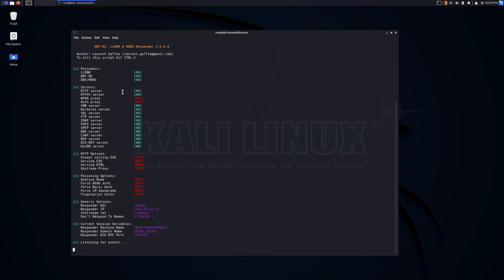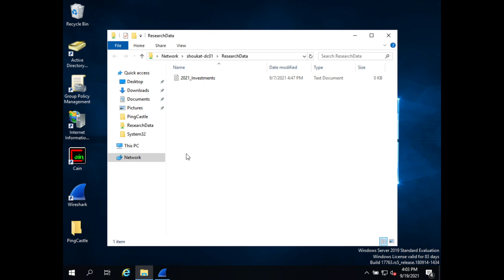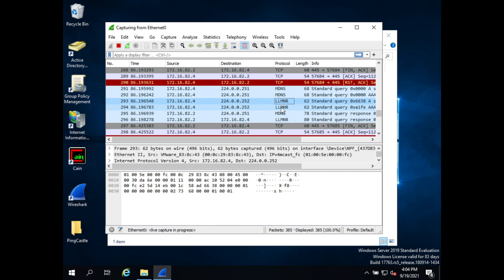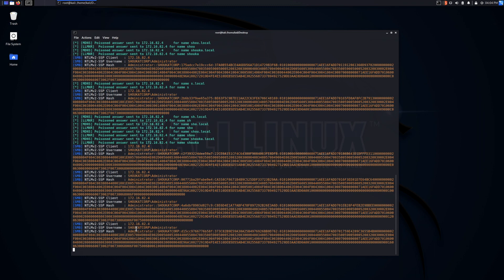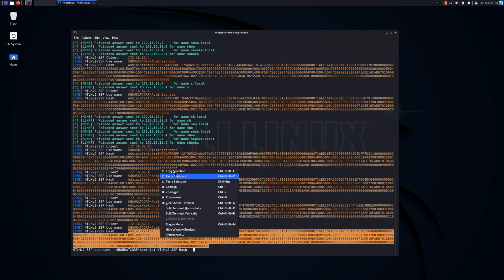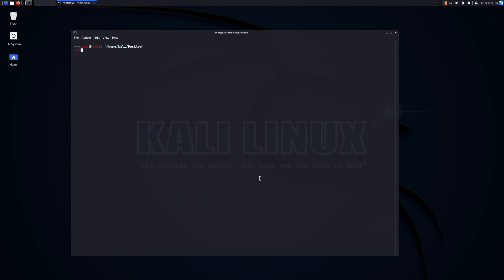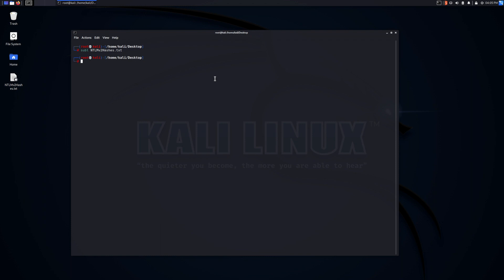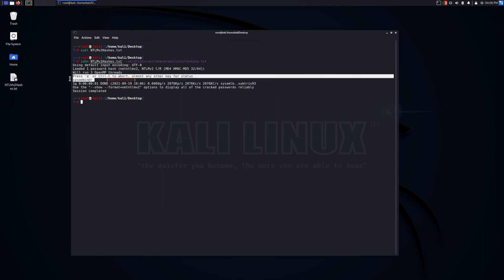NetBIOS and LLMNR Poisoning | Attack Demonstration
Hearing the all too often dangerous responses from clients over and over again that: “NetBIOS enabled is not a big deal, I’m not too worried about hardening our environment” or “what the heck is LLMNR, we probably don't use this!?” led to the solemn obligation of creating this technical analysis.